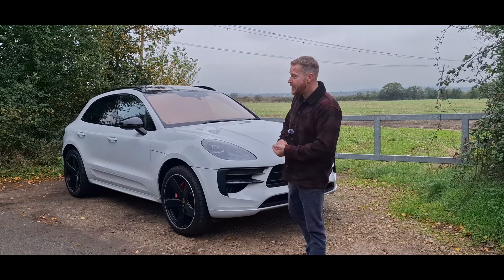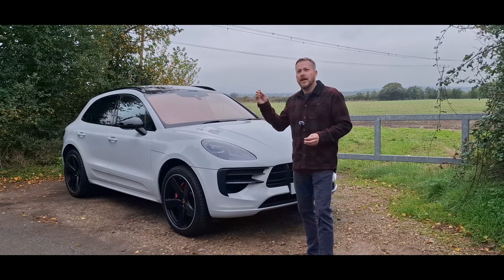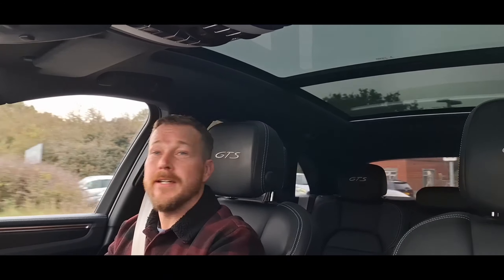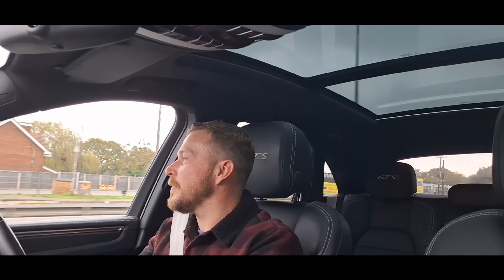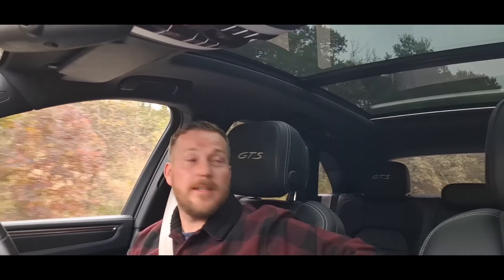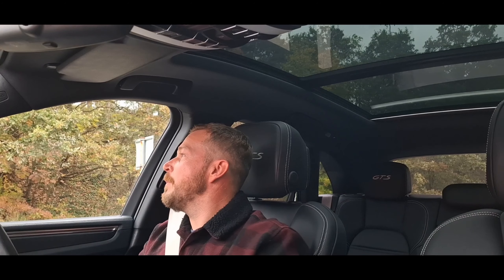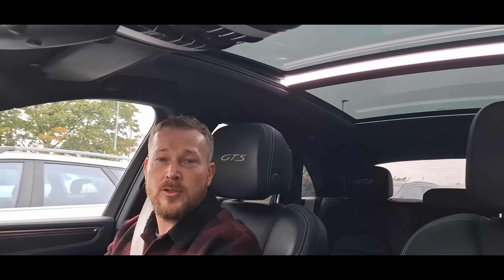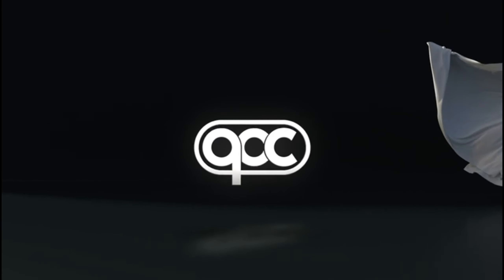Used Porsche Macan GTS Review 👍👎. Would you recommend?